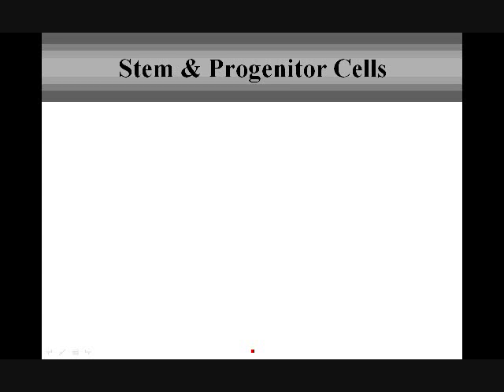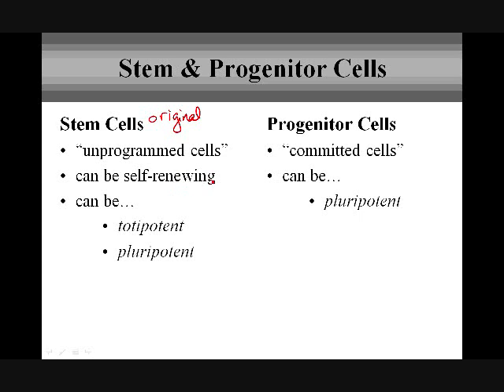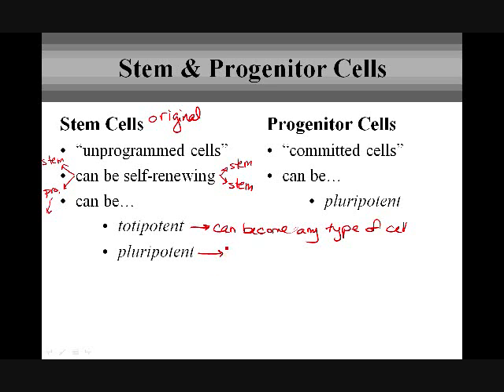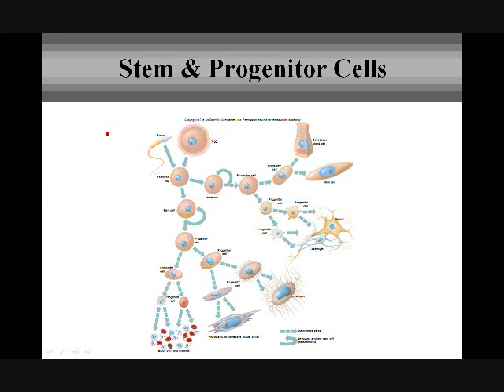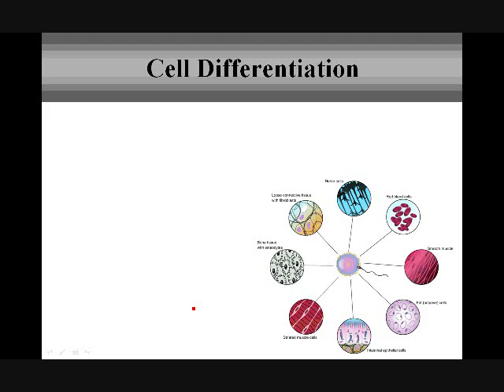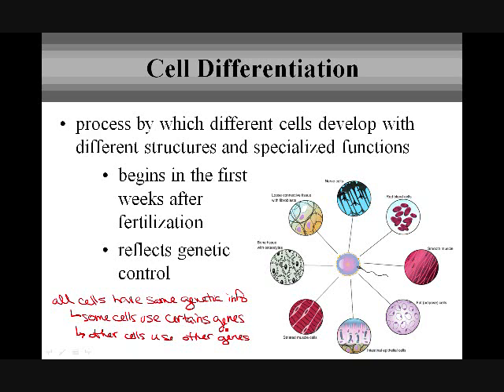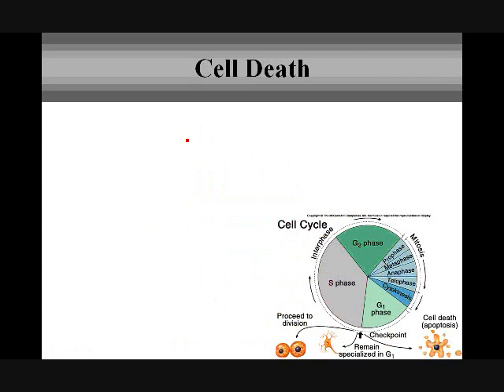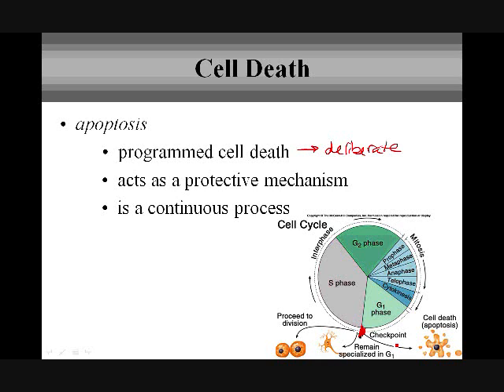Cellular Division Part 3